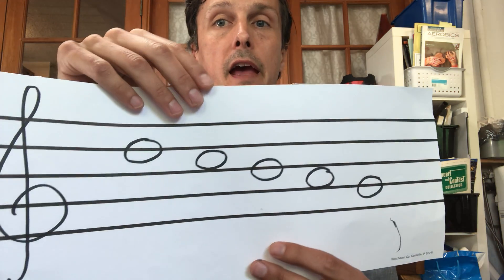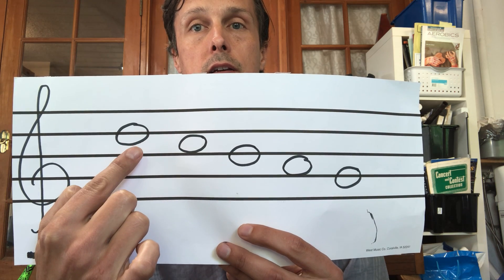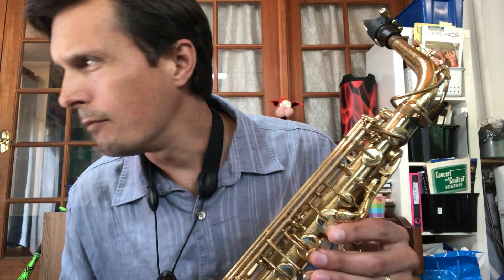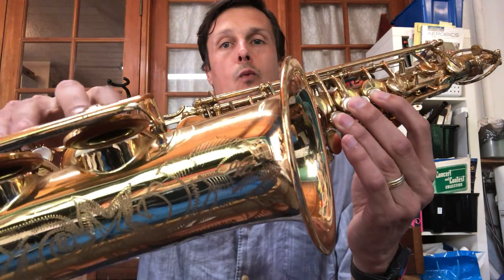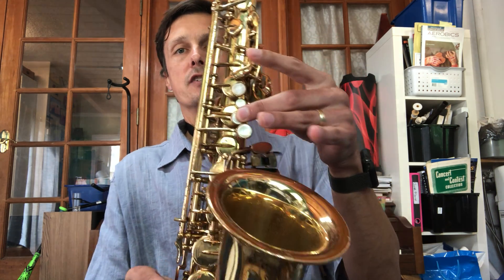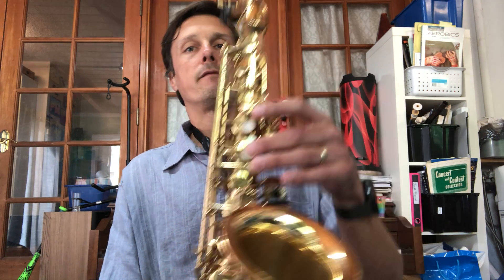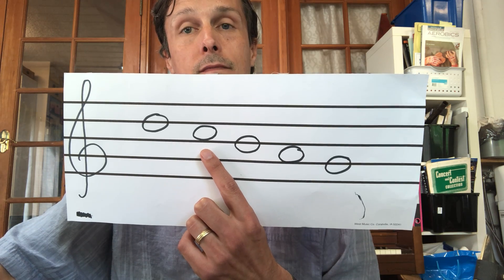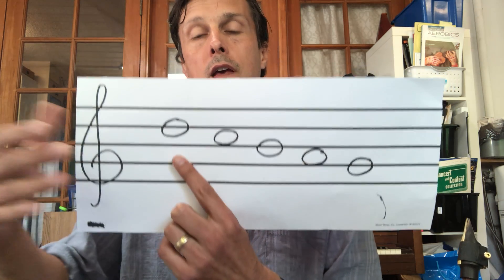Saxophone Lesson October 5, 2020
Mini-Lesson for RCP Saxophone section.  I post one video per week to summarize what we did on Zoom